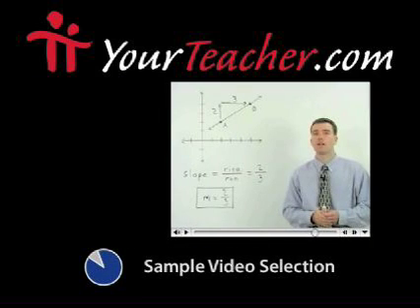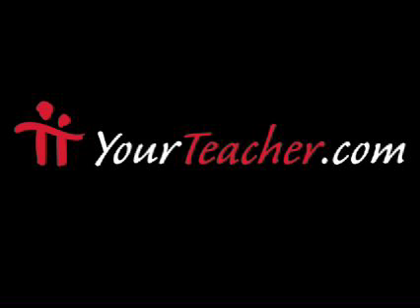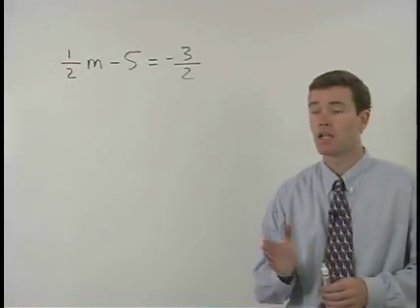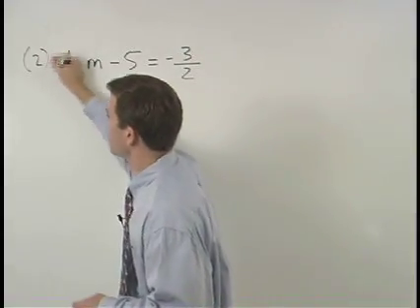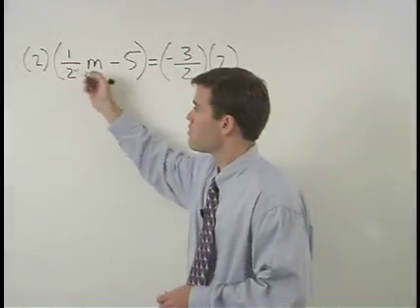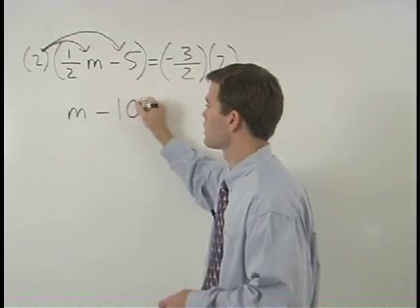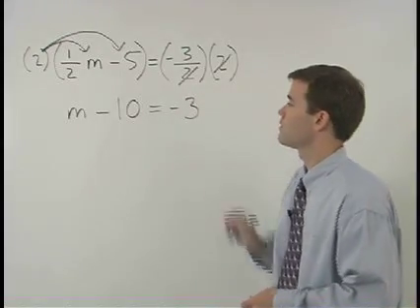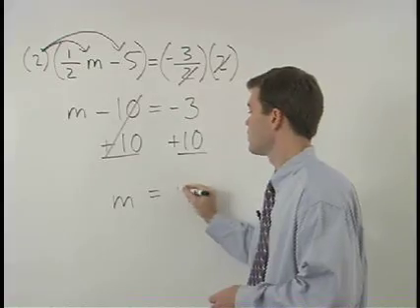PSAE Math Test Preparation - MathHelp.com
- MathHelp.com - offers comprehensive PSAE math test preparation featuring a personal math teacher inside every lesson!